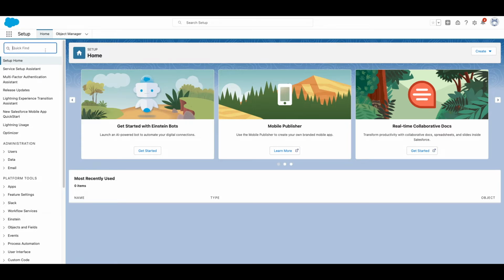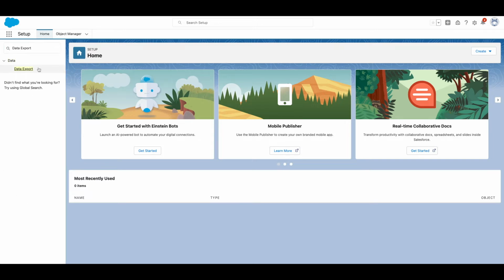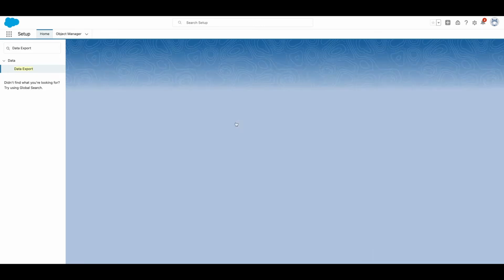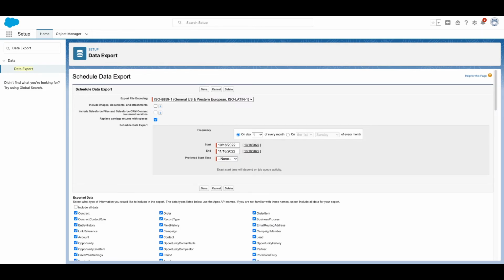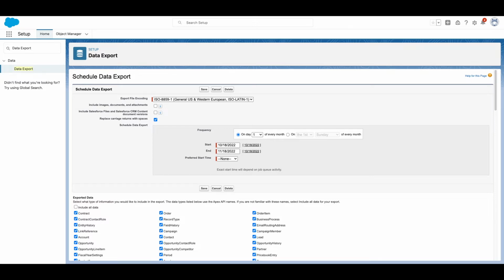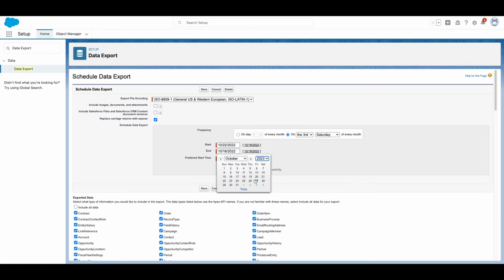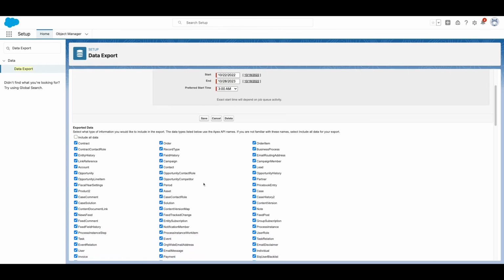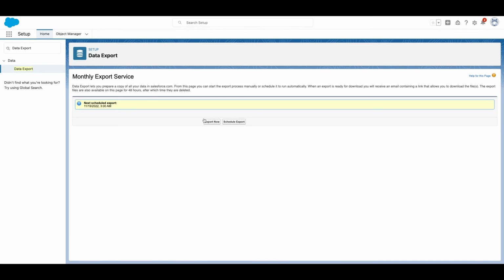How to Schedule Data Exports in Salesforce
In today’s video, we’re going to show you how to Schedule Data Exports in Salesforce. This is particularly useful if you’re looking to keep regular backup data from your org. You can do this every 29 days, but depending on your edition you may also have access to a weekly export. You’ll also need the Weekly Data Export permission. To Schedule Data Exports in Salesforce, follow these steps.